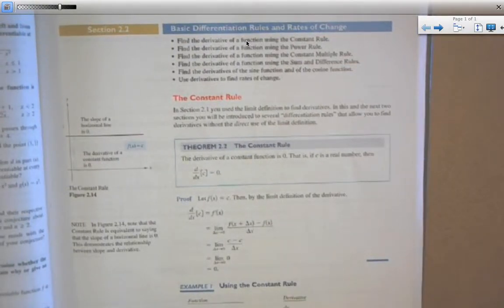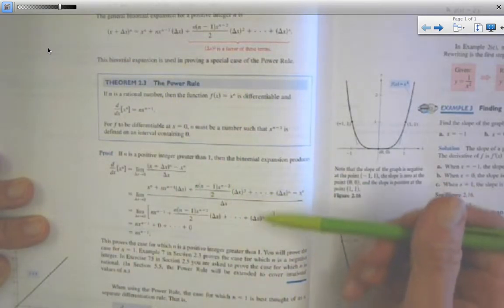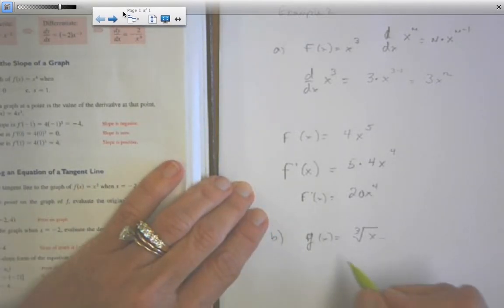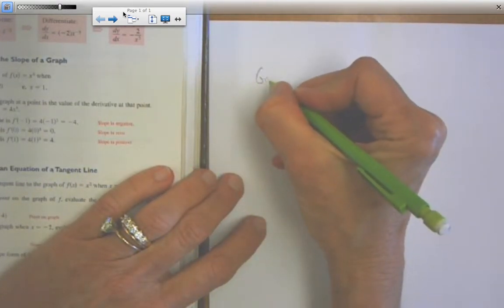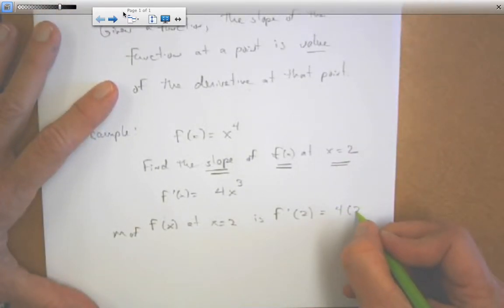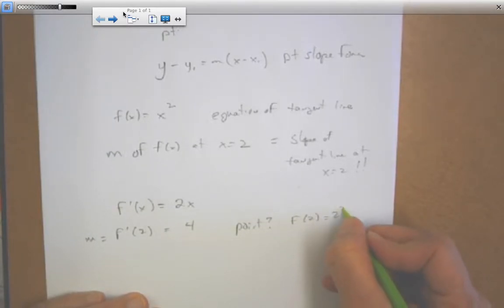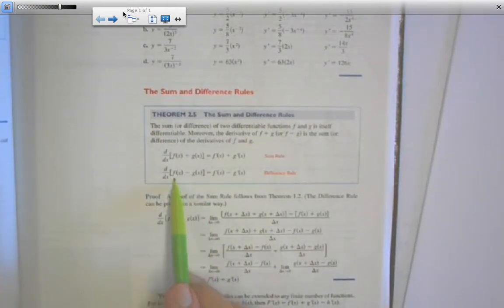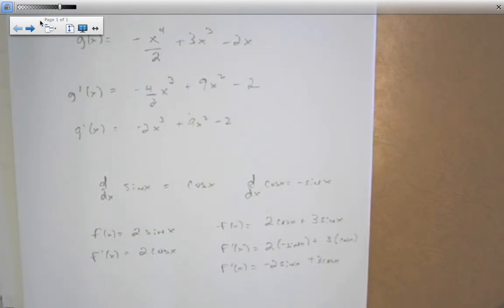lesson 2 2